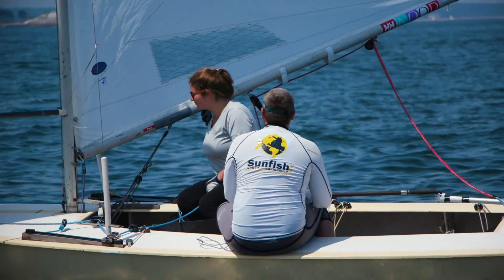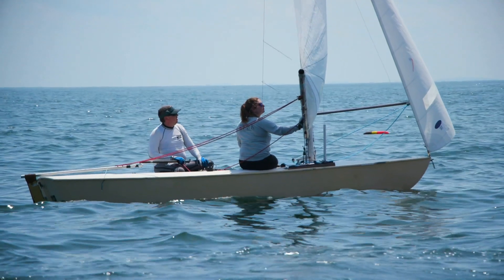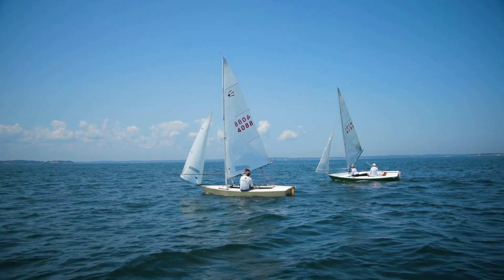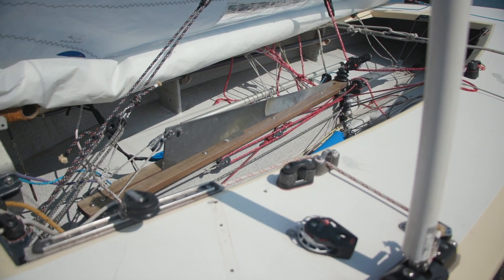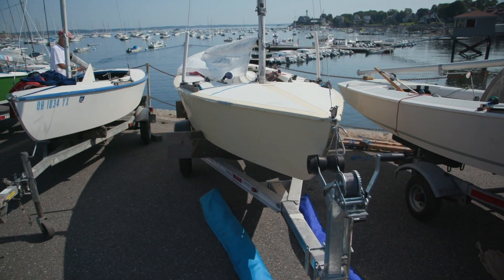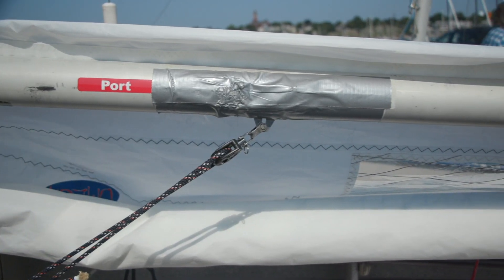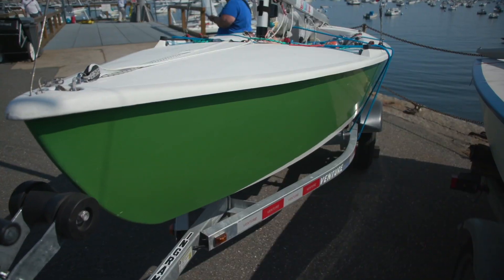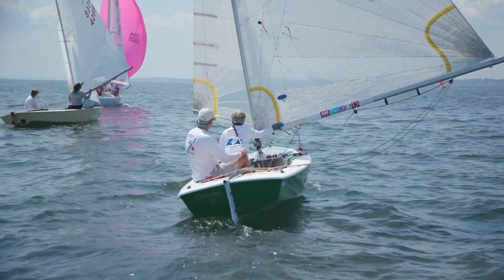2019 Helly Hansen NOOD Regatta Marblehead - Comet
Kevin Buruchian (No. 4088) and Talbot Ingram work their Comets down the run at the 2019 Helly Hansen NOOD Regatta at Marblehead Race Week.